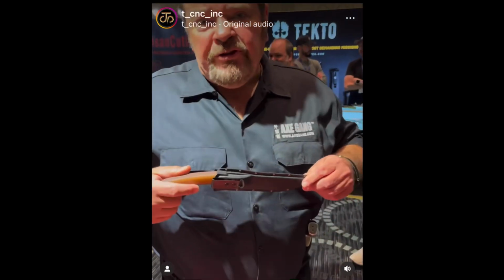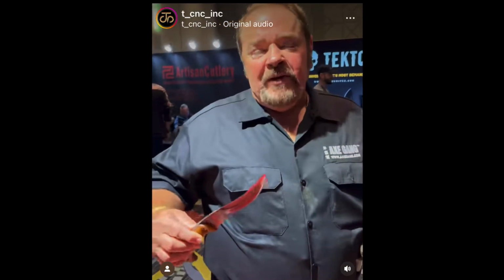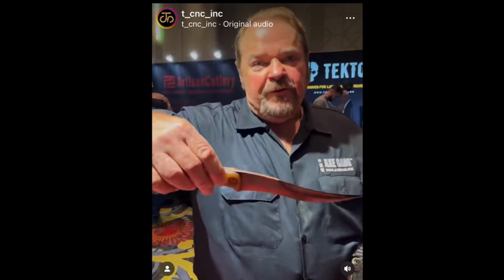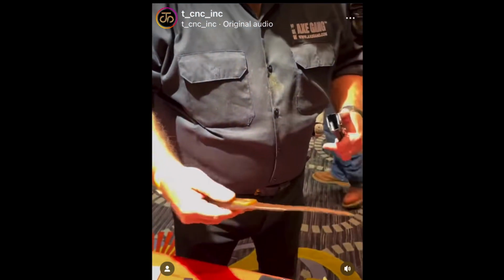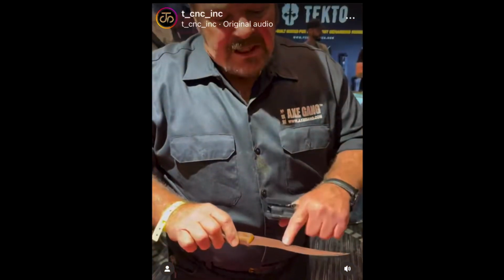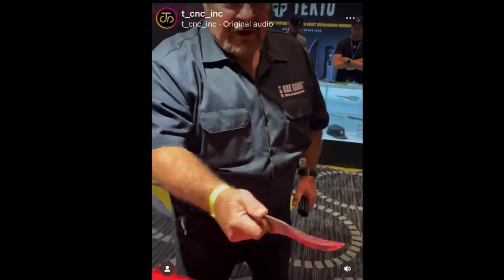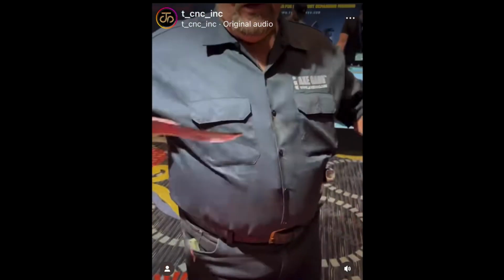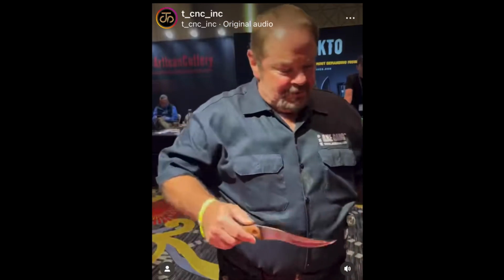Lynn C. Thompson Buys A New Knife (Turner CNC Inc. Djinn) Meat Cut Test